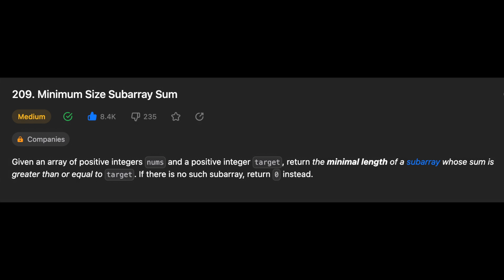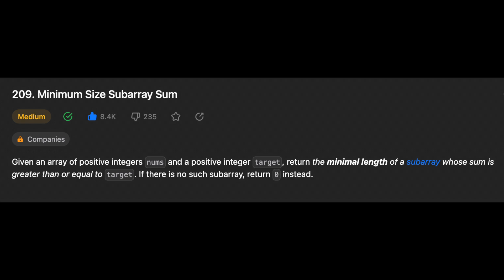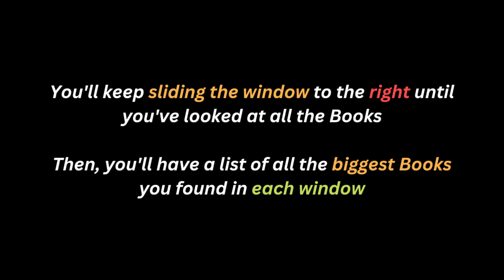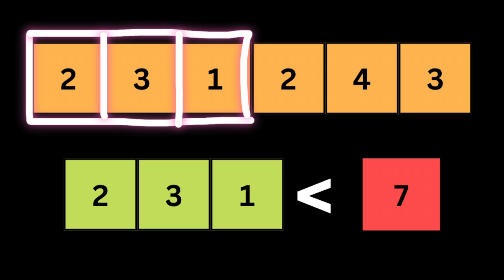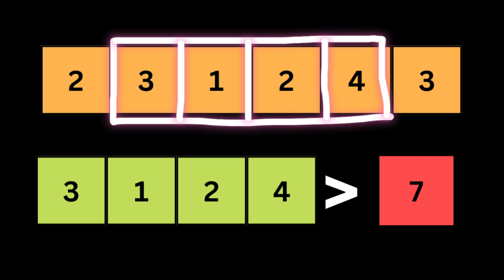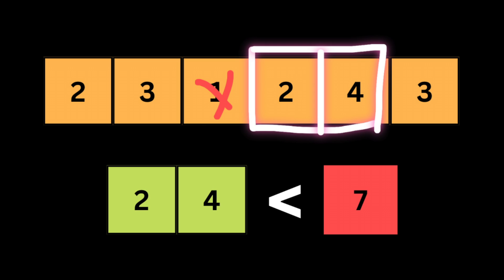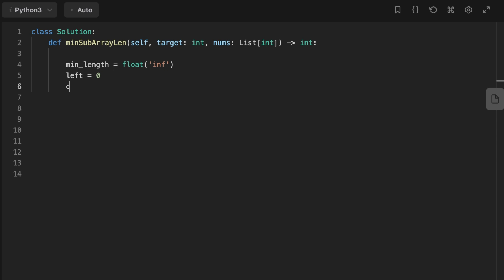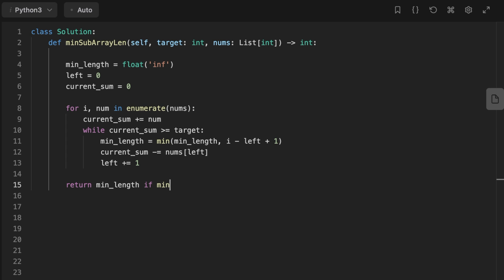Minimum Size Subarray Sum - LeetCode 209 - Coding Interview Questions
In this video, we use the window sliding technique to solve the Minimum Size Subarray Sum problem in Python.

This problem involves finding the smallest contiguous subarray within an array that has a sum greater than or equal to a target value.

We walk through a step-by-step solution using Python and demonstrate how the window sliding technique can be used to efficiently solve this problem.

This video is perfect for those looking to improve their problem-solving skills and understanding of subarray sum problems in Python.

Reading problem : (0:00)
Sliding Window Explained : (0:37)
Solution Explanation  : (1:37)
Code Explanation : (3:47)
Complexity Analysis : (4:56)